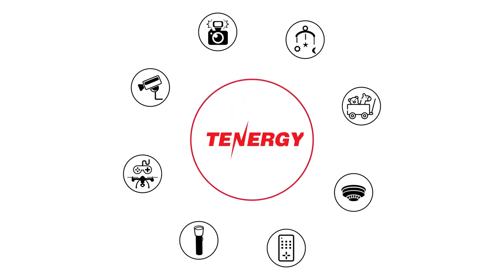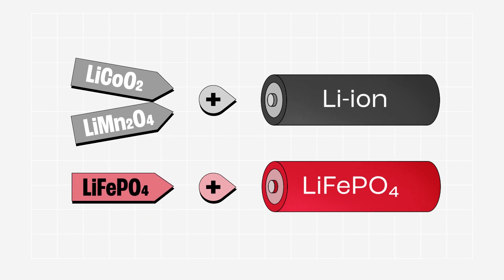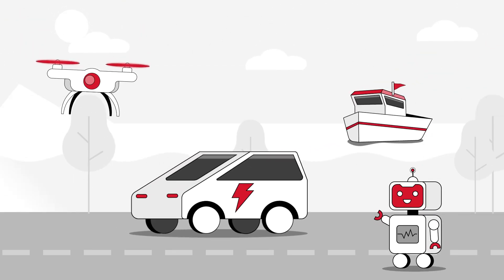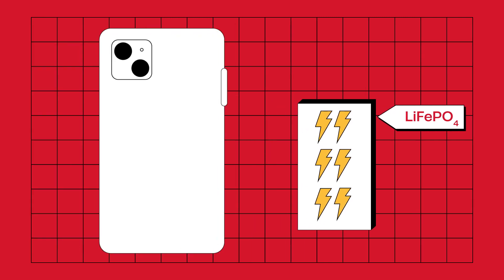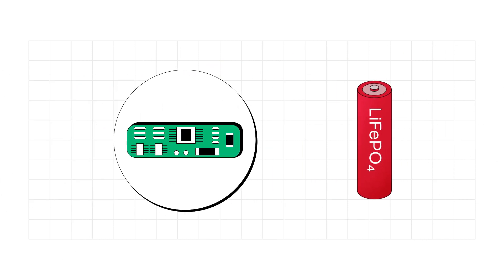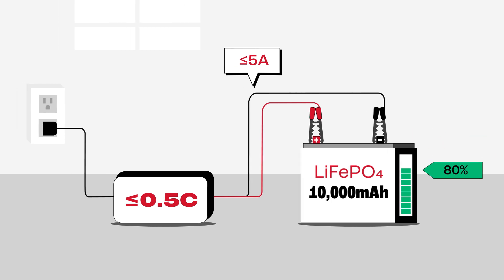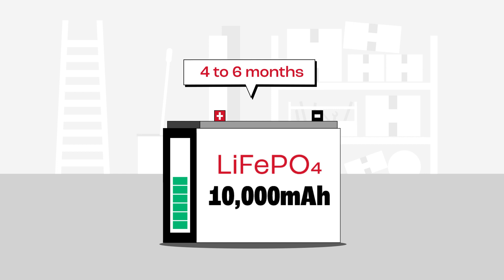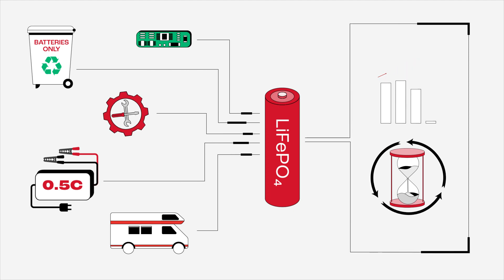Pros, Cons, and Maintenance for LiFePO4 Batteries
In this video, we dive into the world of LiFePO4 battery chemistry. LiFePO4 batteries are quickly becoming a popular choice for electric vehicles, solar energy storage, and backup power systems. Whether you're new to LiFePO4 batteries or looking to expand your knowledge, don't miss out on this video

Check out this website to find where to drop off your battery for recycling

Looking for something specific that we didn't touch? Drop us questions or comments in the comment section .

WHAT YOU’LL SEE:
0:00 Intro
0:28 What is LiFePO4 battery?
1:15 Advantages
2:02 Disadvantages
2:50 How to maintain
5:06 Outro